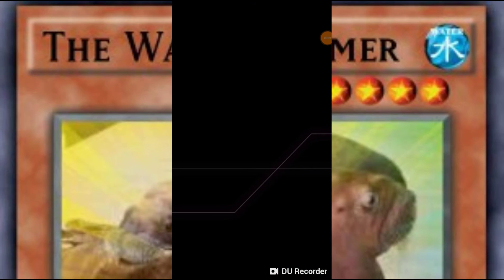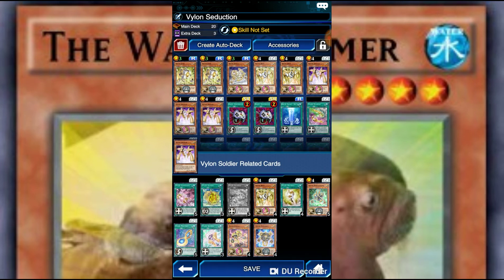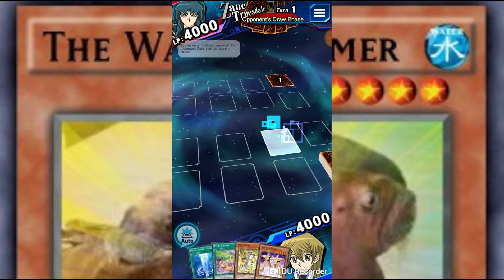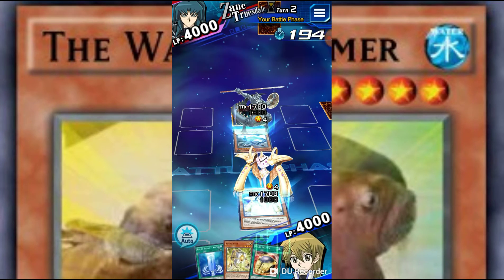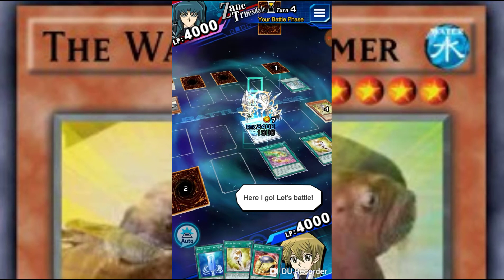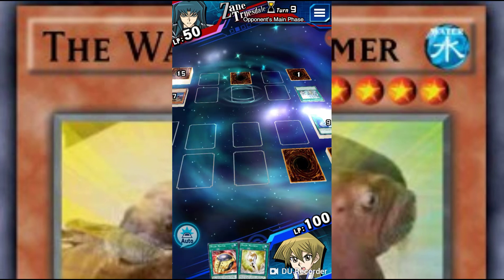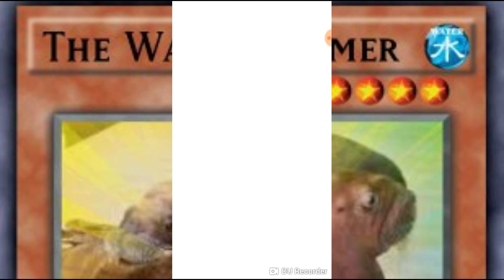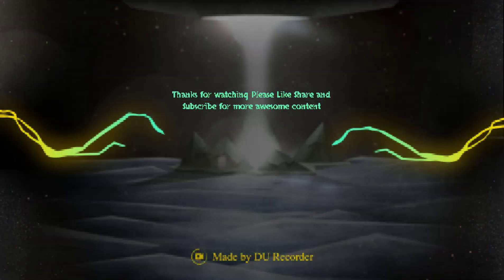Vylon Hype! New Mini Box! - Yu-Gi-Oh Duel Links